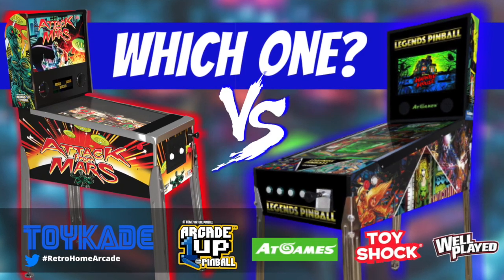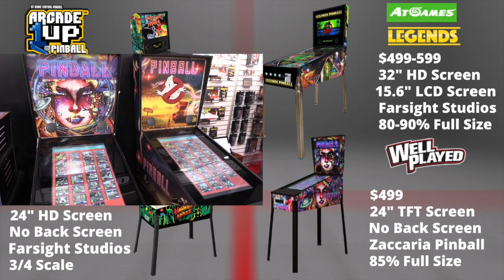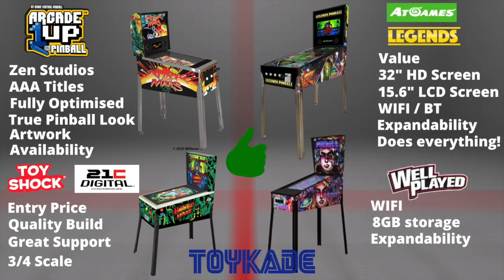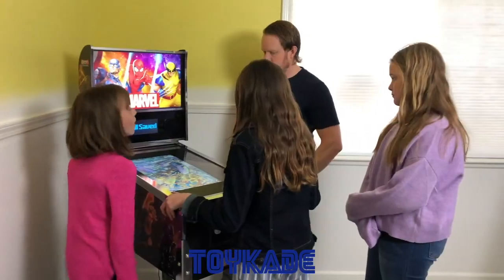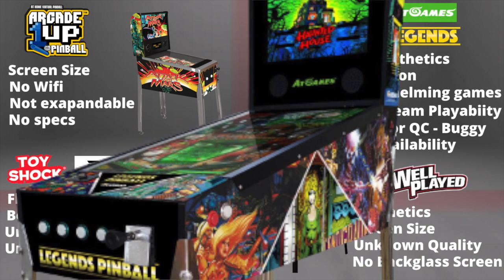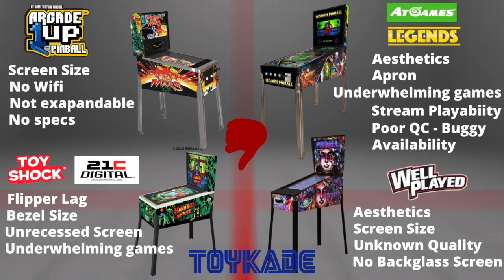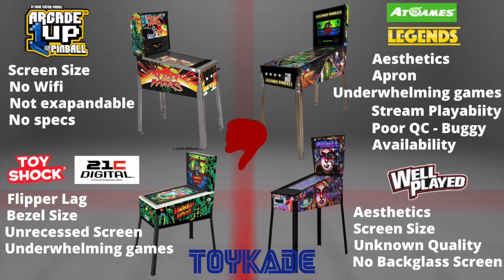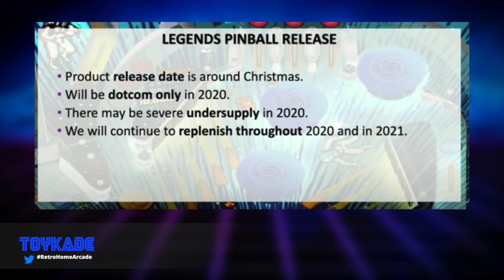Arcade1UP, AtGames, ToyShock & Well Played Digital Pinball - Which one?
Which digital pinball should we get?

Director's Cut UNLISTED Version (includes extra 5 minutes of my first impression of the Legends Pinball)

Arcade1up Star Wars Pinball
Arcade1up Marvel Pinball
Arcade1up Attack from Mars Pinball